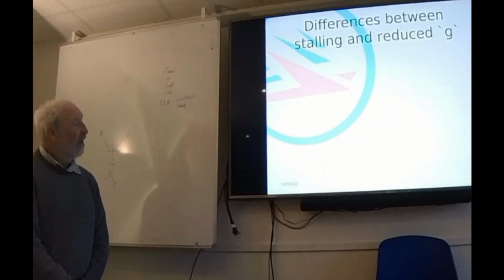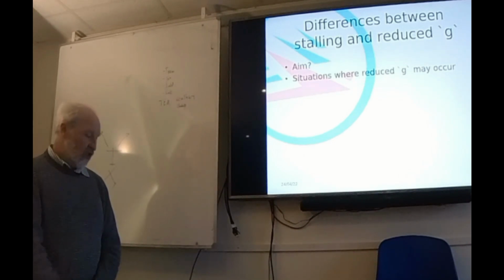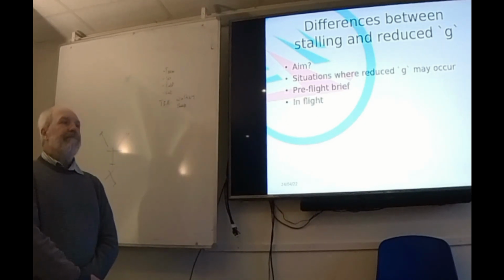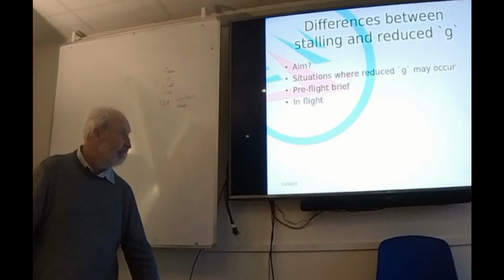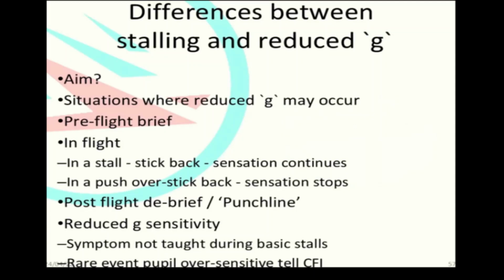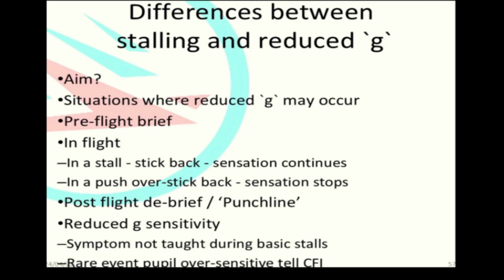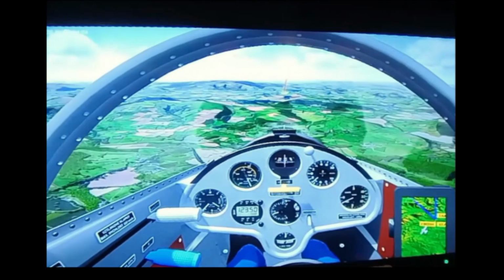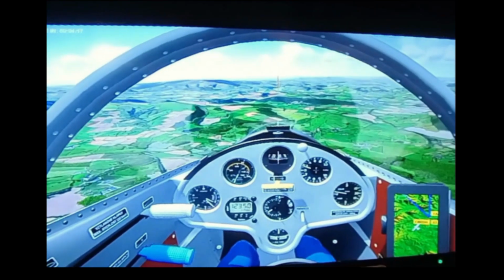Gliding Instructor Training Video 9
Further Stalling Exercises 2